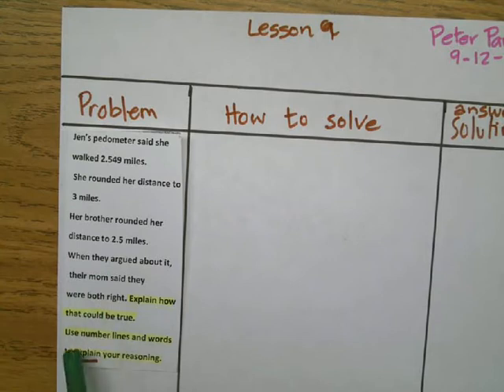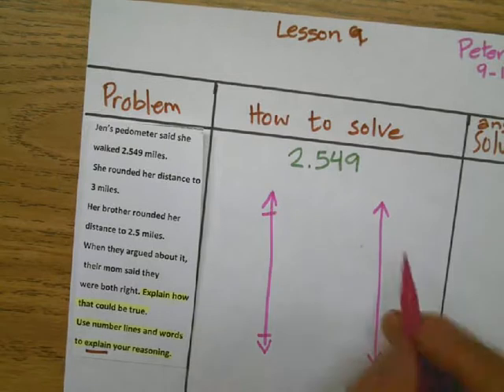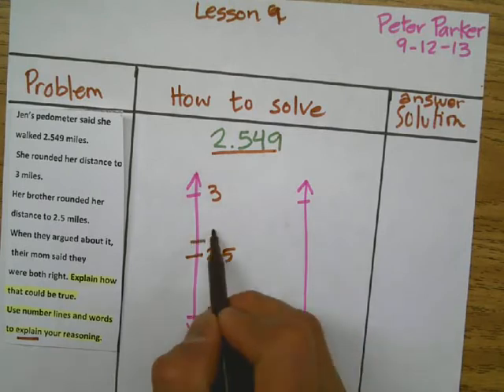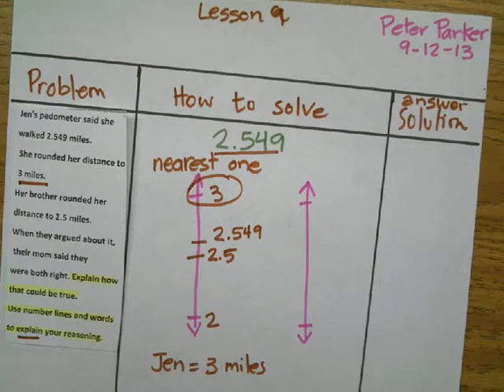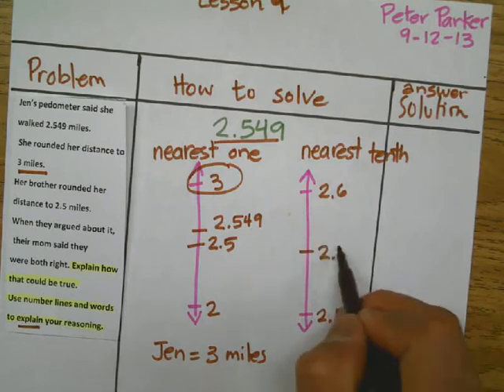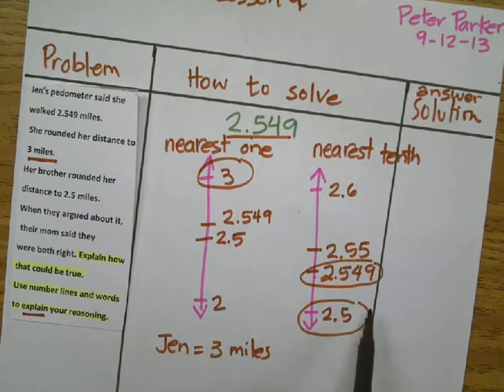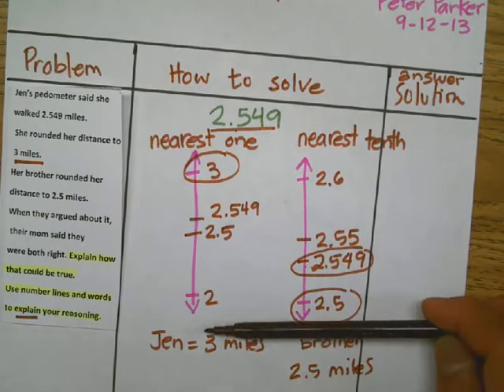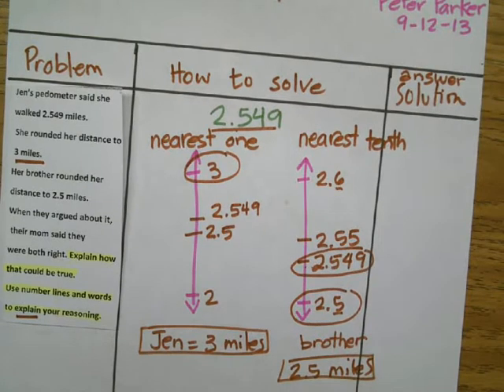M1L9 Rounding decimals